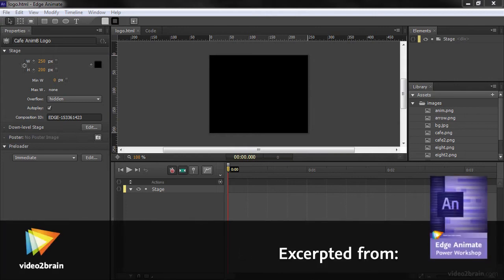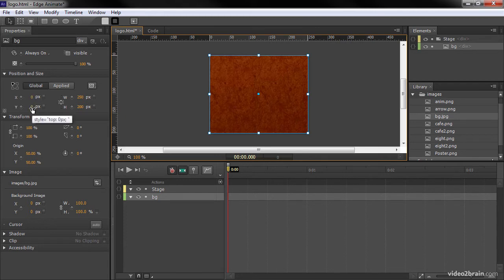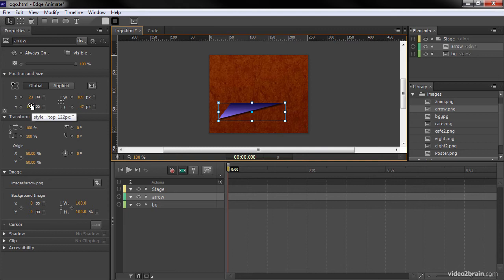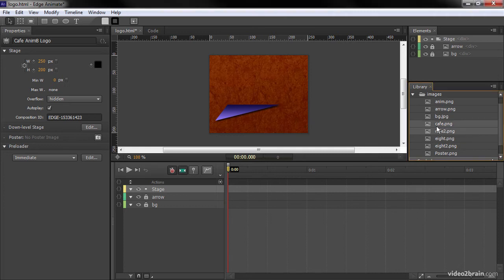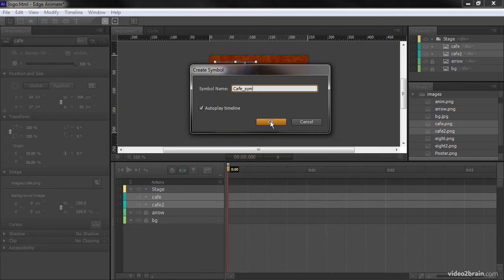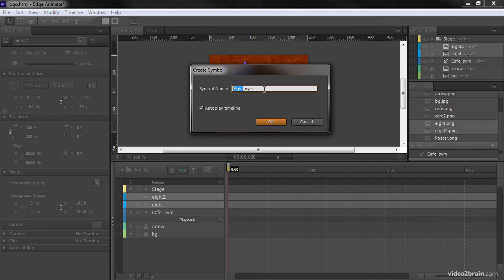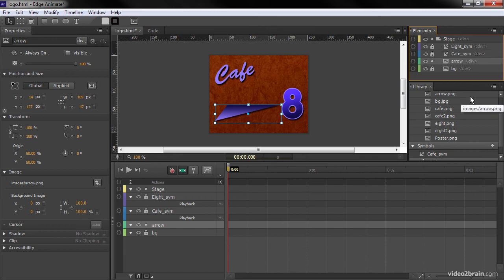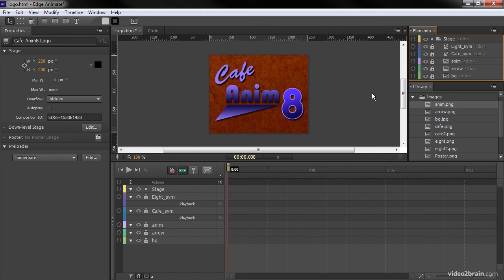Building the Composition Elements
In this free lesson from video2brain's course, Edge Animate Power Workshop, Joseph Labrecque lays out and arrange all of the elements necessary to build out our project. For more information on this course, please